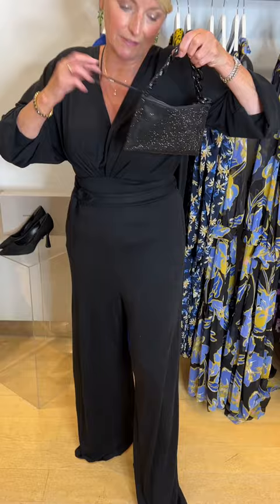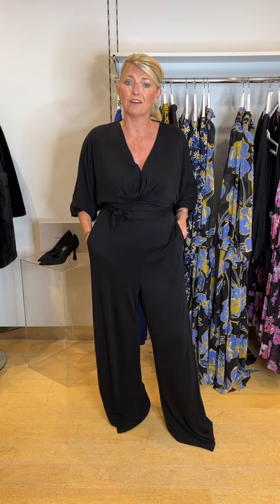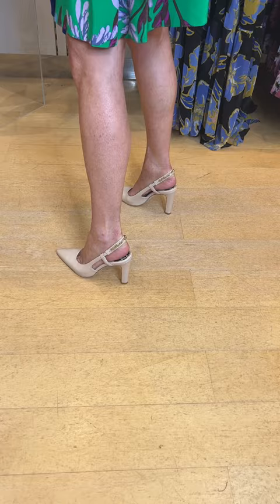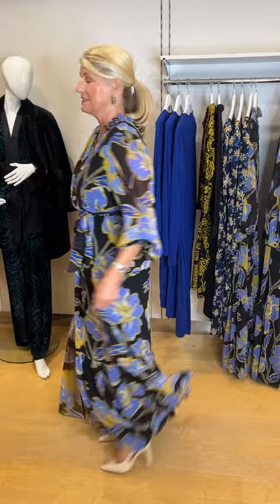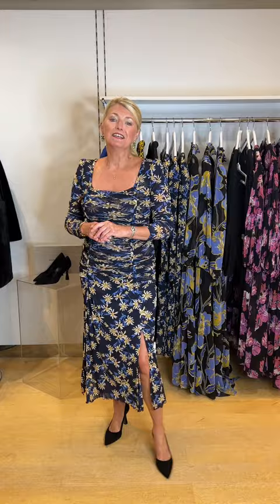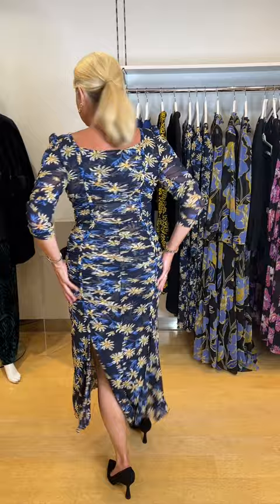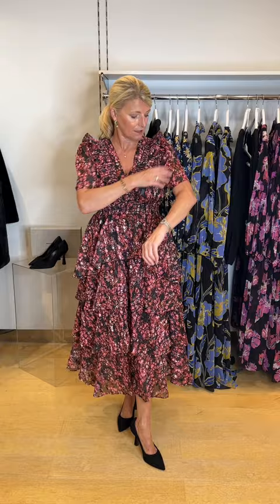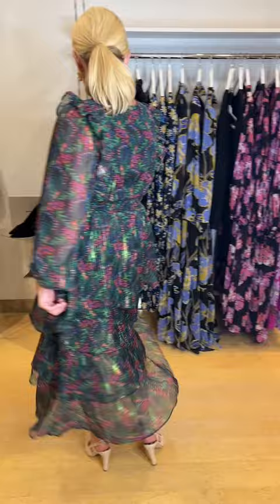Diane Von Furstenberg & Hale Bob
Forever in style...Both the DVF and Hale Bob dresses boast exquisite prints and high-quality craftsmanship that stands the test of time. All pieces are made with femininity in mind so you will always have a trusty friend in your wardrobe!